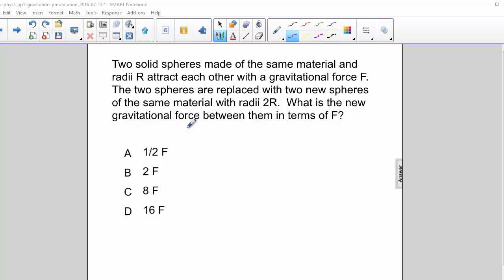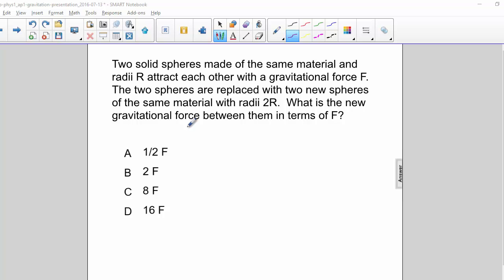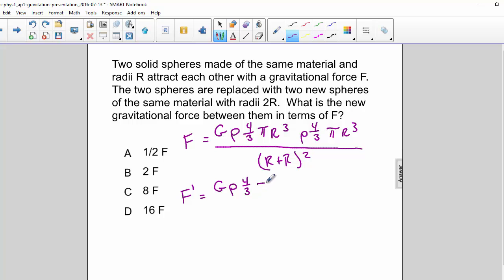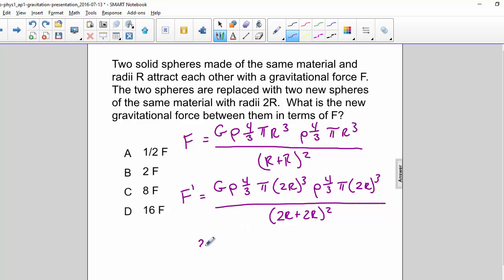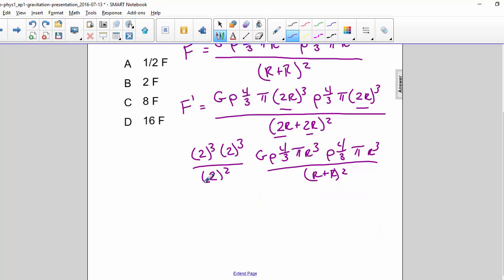AP 1 Universal Gravitation Question 6